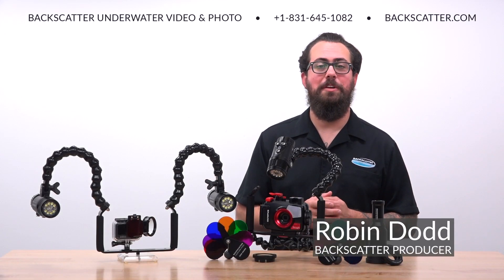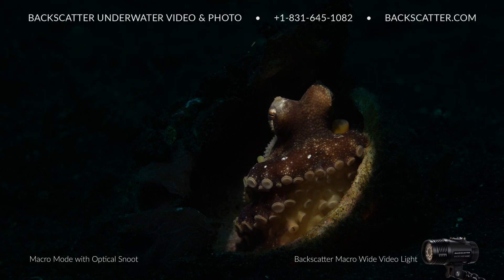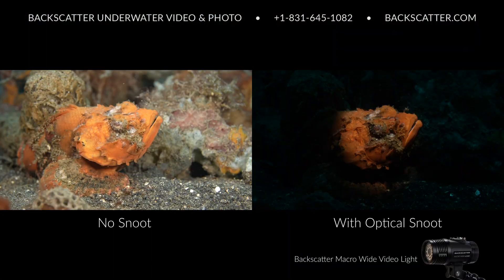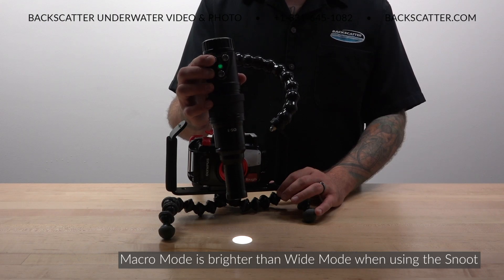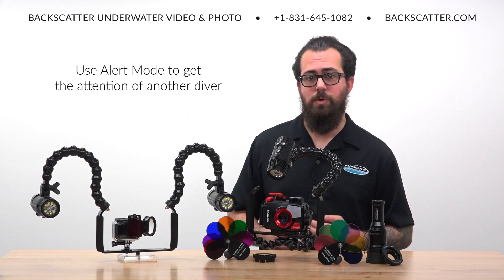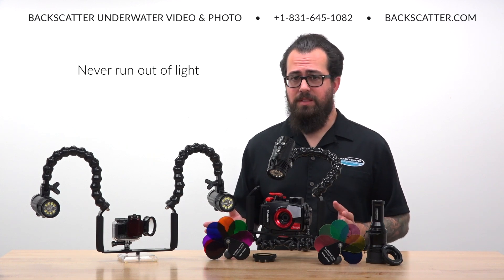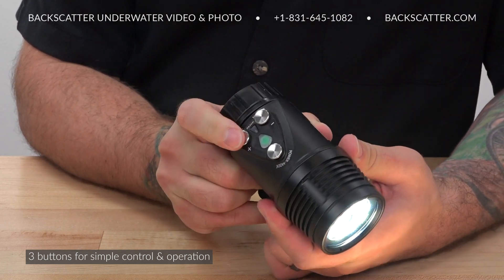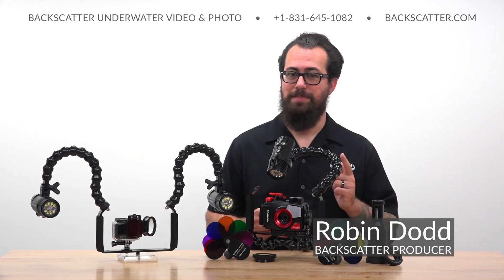Backscatter Macro Wide Video Light MW-4300 | The Best Underwater Video Light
The Ultimate Compact Video Light for Macro, Wide, and Snooting

Check out the complete companion article to this video for more

The Backscatter Macro Wide 4300 Video Light is the ultimate video light for any video or photo shooter. Its compact size is great for travel, its versatile for macro and wide shooters, and offers practical signaling options usable on any dive that goes way beyond a simple SOS pattern.

The 4300-lumen wide beam is great for compact camera shooters looking for a small compact light that has a bright output for wide angle video.

The 1400-lumen macro beam has been tailor-made for macro video shooters for all levels, from GoPro and compact all the way to full-frame SLR and cinema.

Photographers looking for a focus light have plenty of power, plus a red mode for night time to avoid spooking critters and ruining the shot.

Divemasters and guides will love the Alert and Beacon modes to get a diver's attention and to mark off locations on a night dive.

Wide angle shots captured with Canon EOS R5.
Macro shots captured with Sony A7S III.

Jump to a section:
0:00 - Intro/Overview
2:03 - The Ultimate Macro Video Light
6:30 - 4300 Lumens for Wide Angle
6:58 - Calibrated Color Temperature
7:14 - Red Mode for Stealth
7:35 - Alert & Beacon Modes
8:30 - Color Filter System
9:49 - Always Ready with Interchangeable Batteries
10:50 - Double O-Rings & Battery Protection
11:27 - Easy Control Set
11:49 - Conclusion